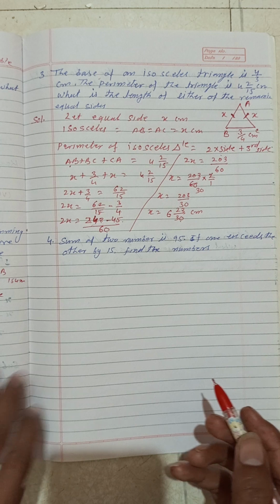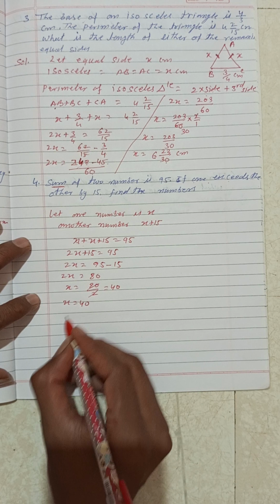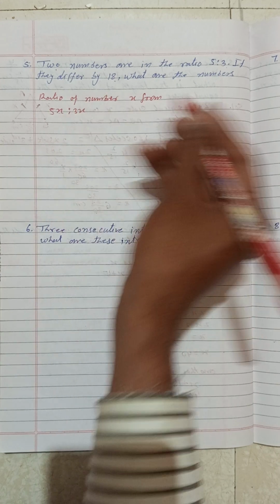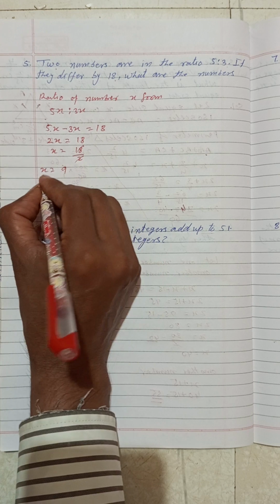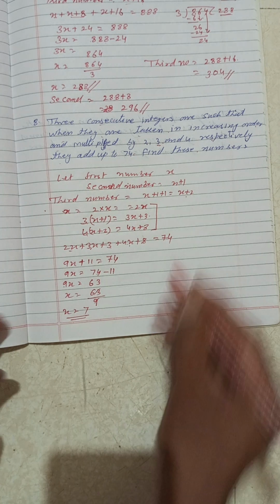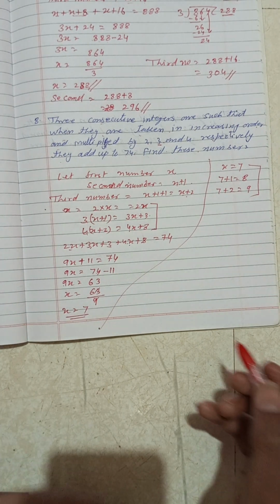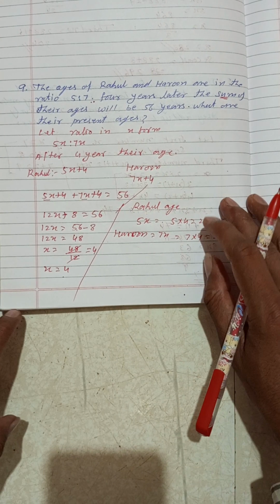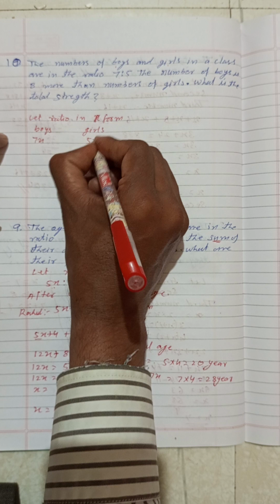mathematics ll class 8th ll linear equation in one variable ll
ncert ll maths class 8th ll linear equation in one variable ll solution for statement problems ll exercise 3.2 ll